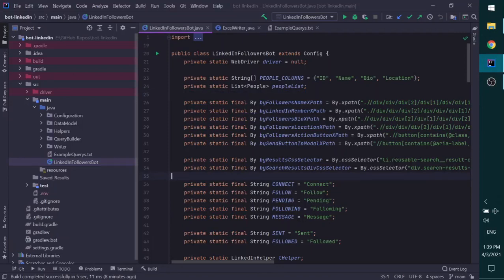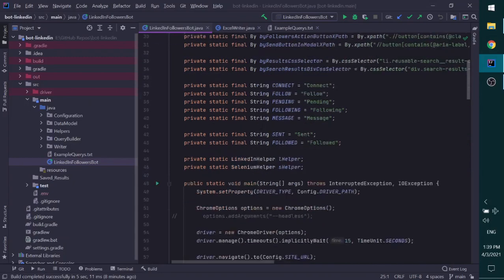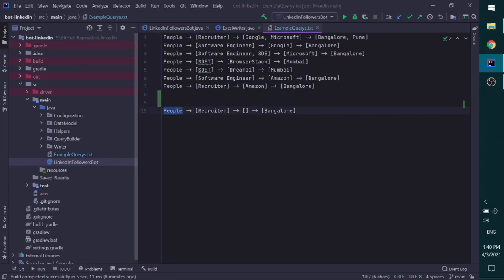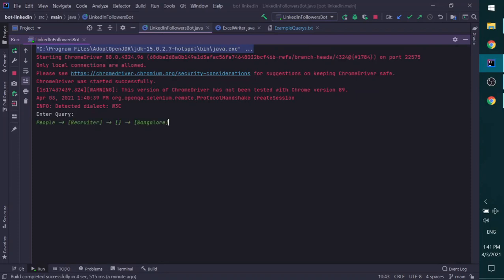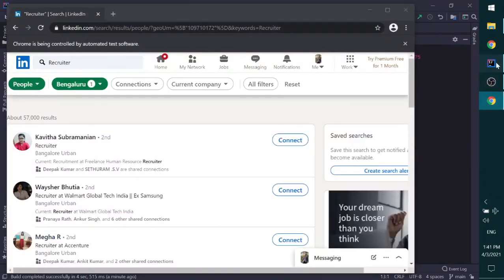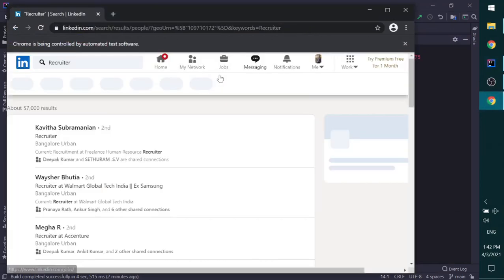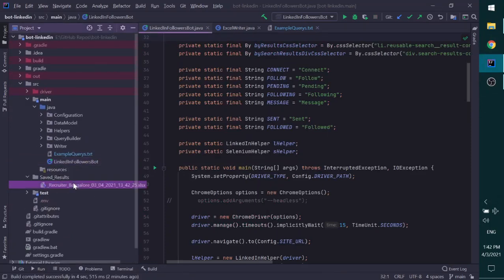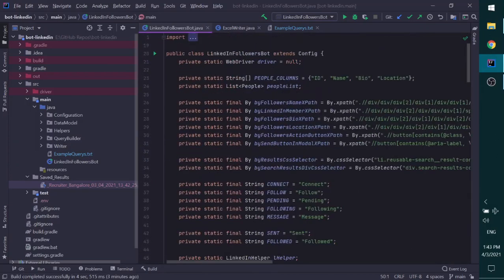LinkedIn Followers Bot Demo - Using Java and Selenium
This is an automation script written in Java using Selenium Webdriver which send connection requests in bulk to users on LinkedIn based on a Query.